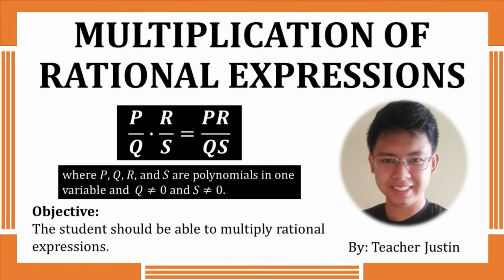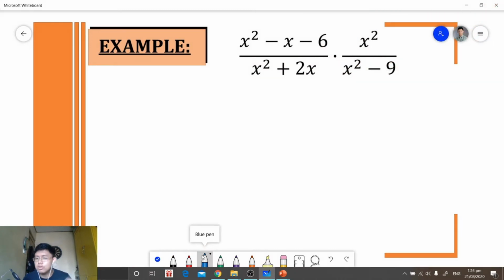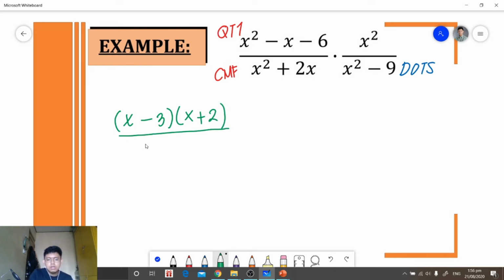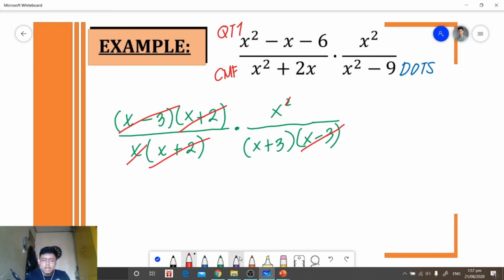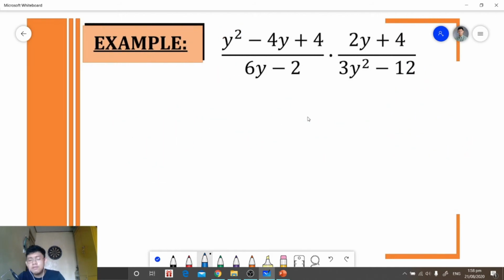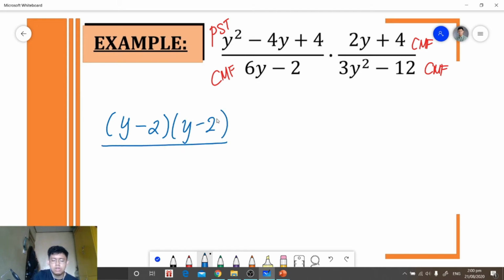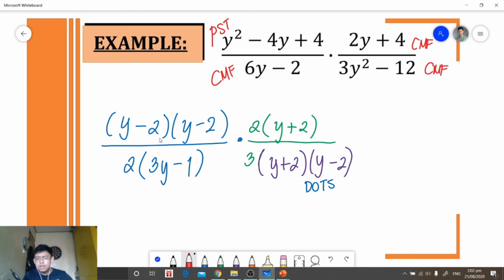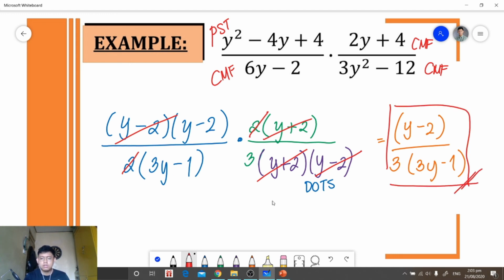Multiplication of Rational Expressions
In this video tutorial, I will teach you how to multiply rational expressions.